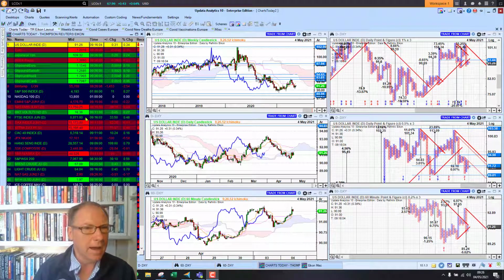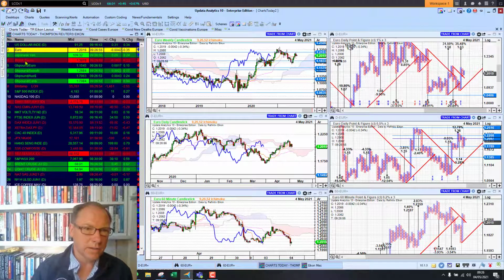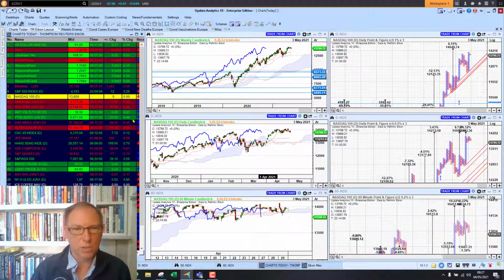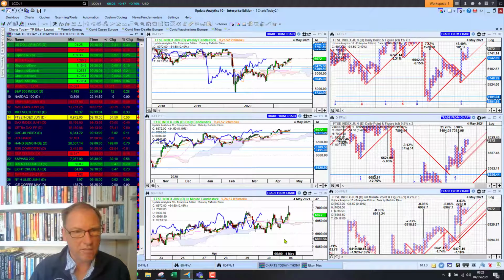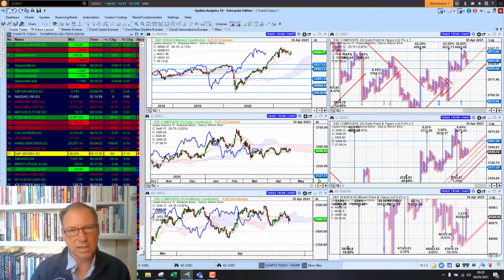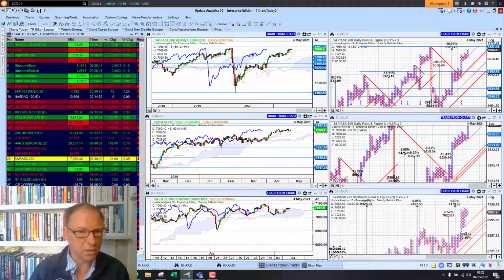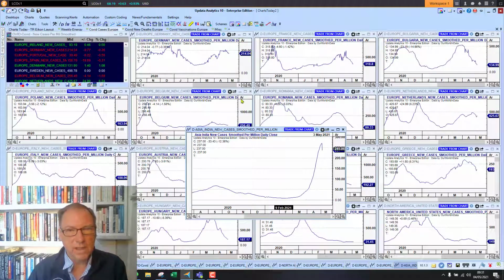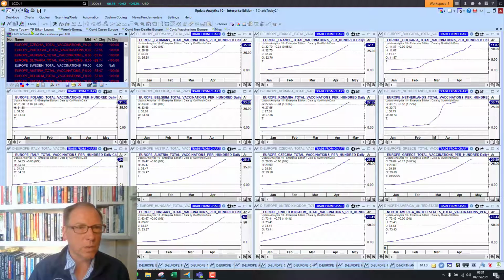Charts Today – 04 May 2021 – Markets mixed after holiday weekend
Dollar stronger, Bitcoin steady. US Stocks set to open slightly lower today based on futures. Europe, Asia mixed. Gold steady, Silver jumps. US Bond yields retreat. Crude oil up, European Energy strong.